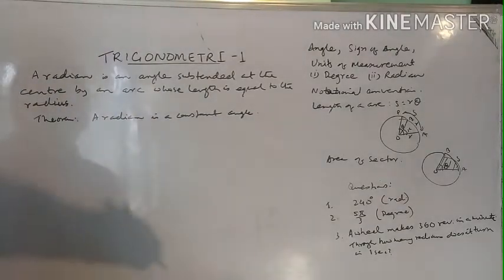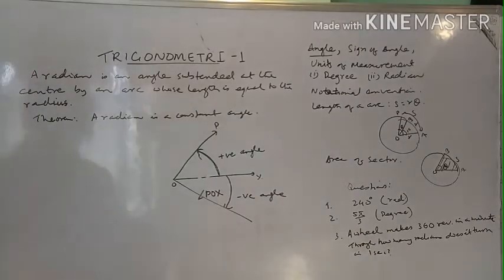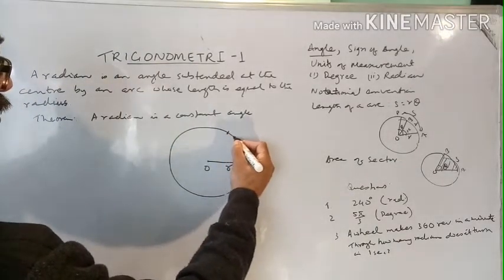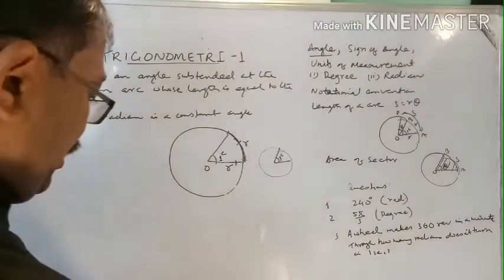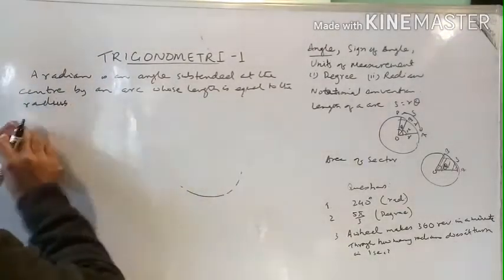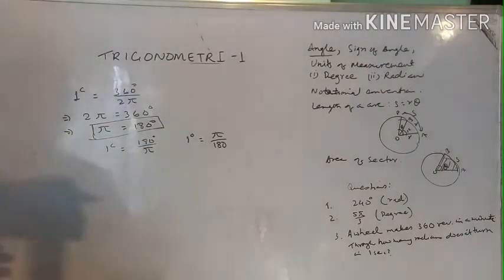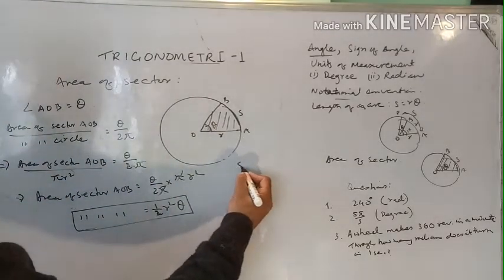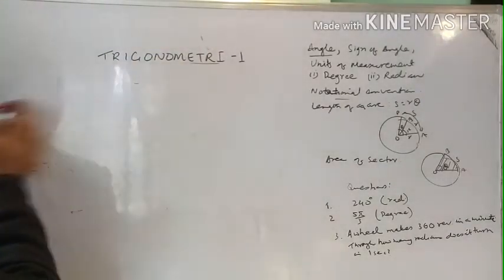Trigonometry XI Part 1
ISC Class XI